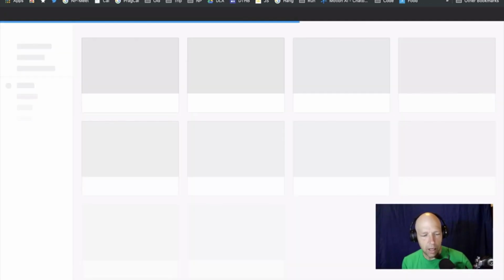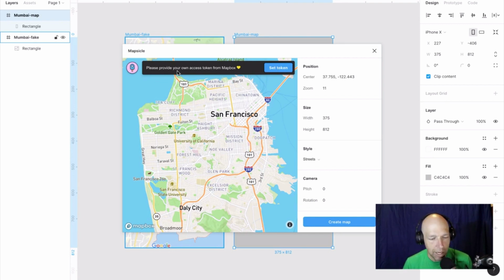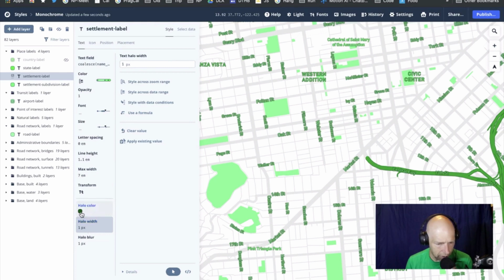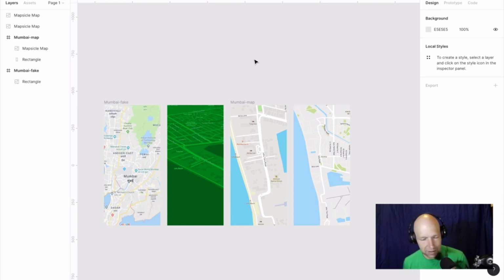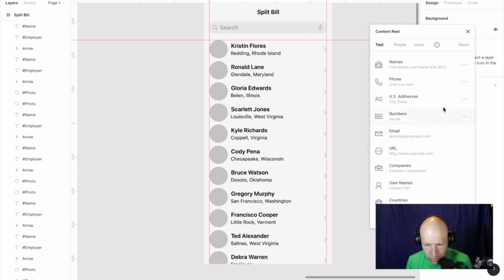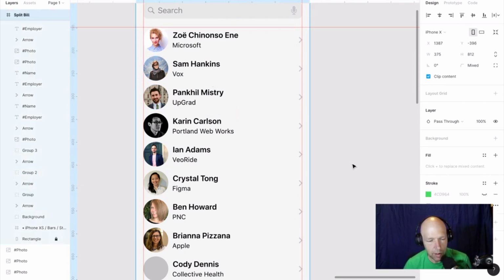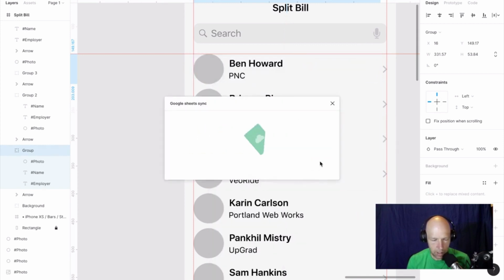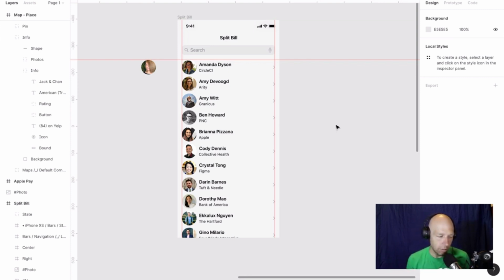Working with Figma Plugins, Part 1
In this livestream, Chris works with Mapsicle and Mapbox to build customized maps and compares Content Reel with Google Sheets for content importing into your prototypes.